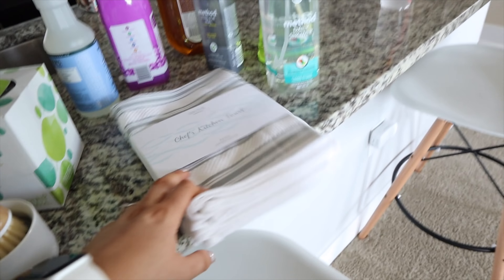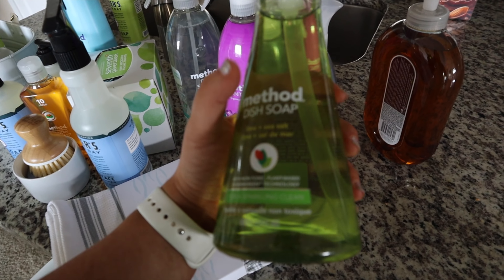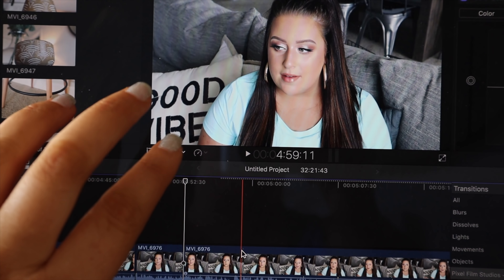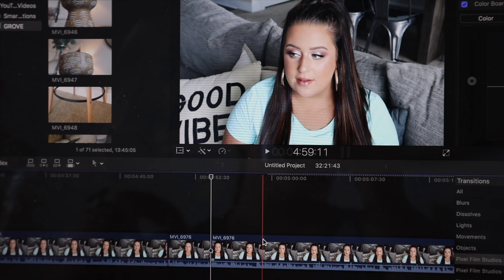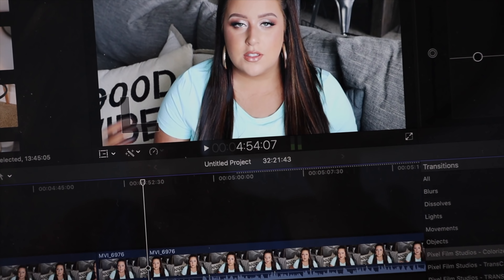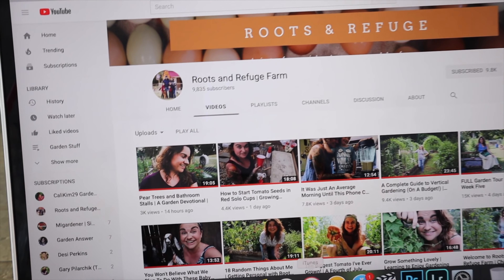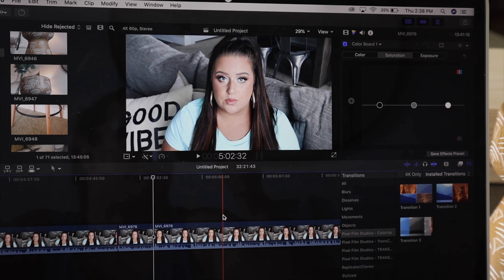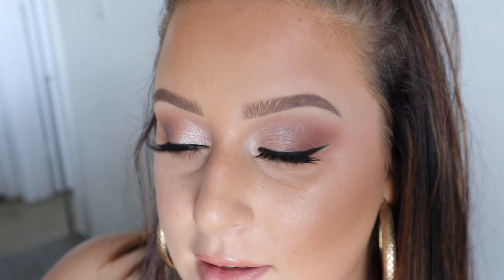I'm FINALLY Doing It!!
I'm FINALLY Doing It!! & it feels SOOOOOO GOOD!! Hope you guys are having a great weekend!! How about these back to back vlogs?!

CAMERAS WE USE:

- Canon G7x Mark II (Mainly this Camera!!)
- GoPro Hero 5 Black

xoxo